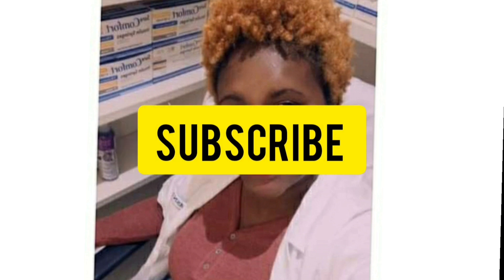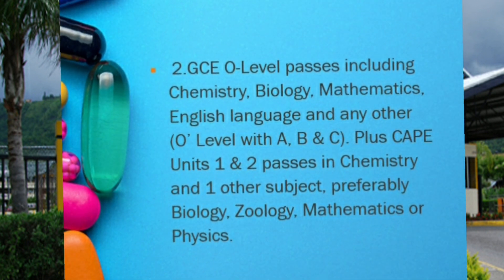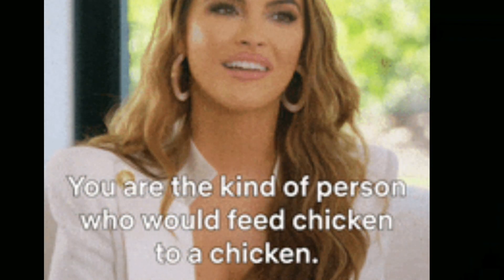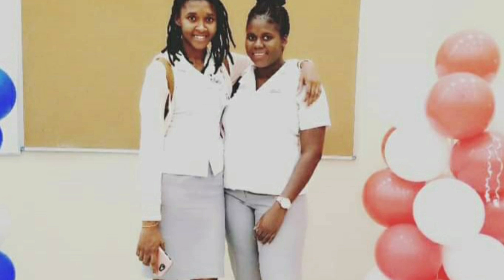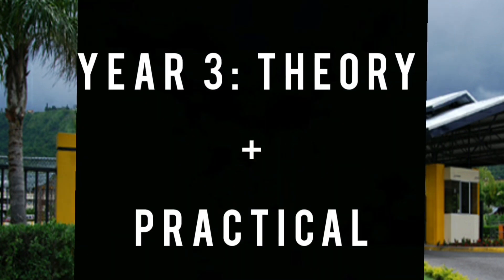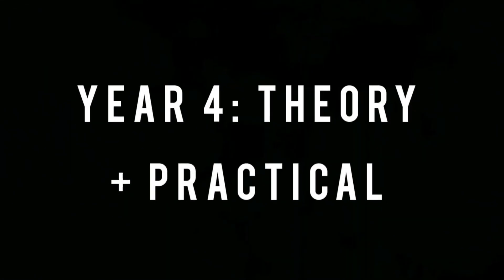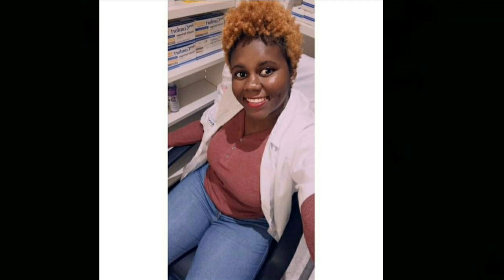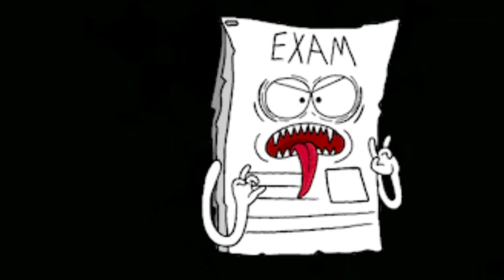BECOMING A PHARMACIST IN JAMAICA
HEY GUYS‼‼‼🤪🤪🤪

ON THIS CHANNEL WE DISCUSS ALL THINGS PHARMACY RELATED 💊💊💊💊💊💊💊💊 AND WE PAY SPECIAL ATTENTION TO WOMEN'S 🚺🚺🚺🚺🚺🚺🚺🚺 HEALTH.

PHARMACY PAGE: @THEEERXCORNER
PERSONAL PAGE:   @PAVIKINZ

📣📣AMMENDMENT TO VIDEO ABOVE :

1. THE DURATION FOR THE CLINICAL,HOSPITAL AND COMMUNITY ROTATIONS  DURING THE FOURTH YEAR IS FIVE (5️⃣) WEEKS.

2. WHILE ON INTERNSHIP YOU ARE REQUIRED TO COMPLETE AN ADDITIONAL 100 HOURS IN A COMMUNITY PHARMACY.

3. AFTER RECEIVING YOUR LICENSE TO PRACTICE AS A PHARMACIST...YOU WILL BE REQUIRED  TO ATTEND CONTINUING EDUCATION SEMINARS AND OBTAIN 12 CE CREDITS IN ORDER TO RE-REGISTER EACH YEAR.